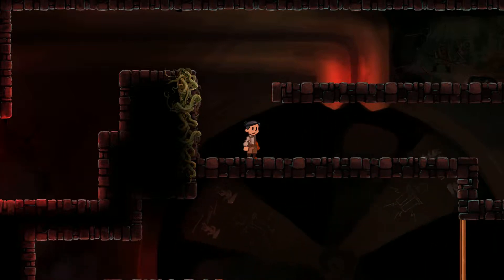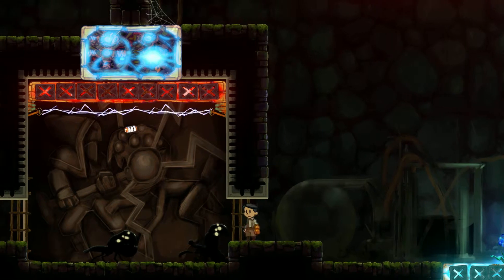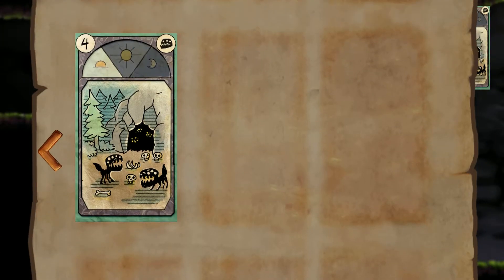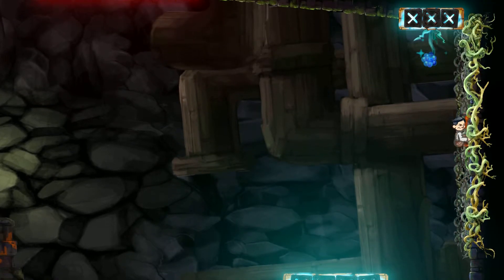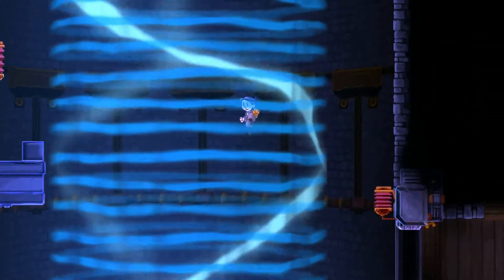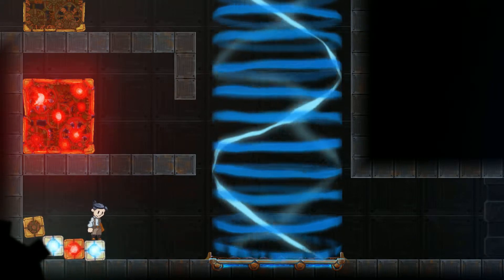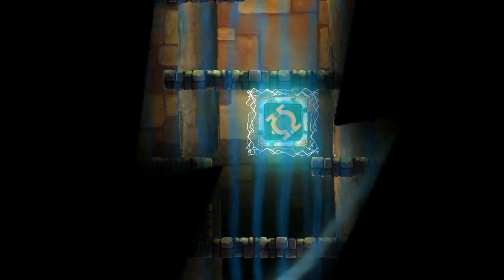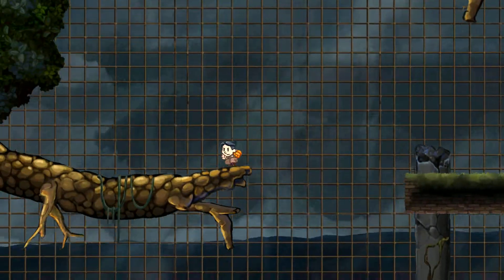Let's Play Teslagrad #2 (Don't Blink!)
Salutations citizens of the internet! Welcome to another Let's Play of a great game Teslagrad. It's a magnetization puzzle platformer. Interested? Well you should be! Leave any input in the comments, constructive criticism is appreciated.